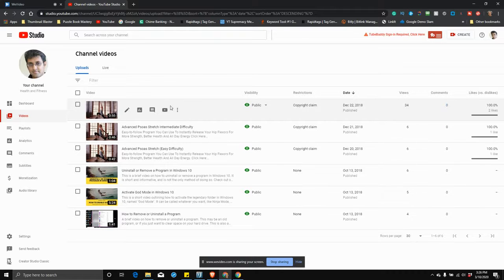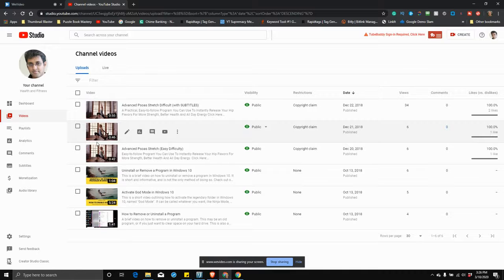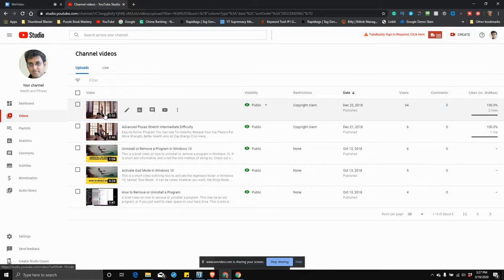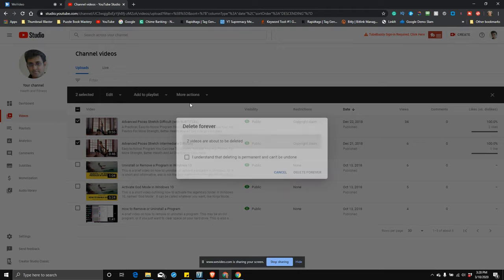how to delete a youtube video 2020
How to delete a youtube video 2020,  is what this tutorial will quickly demonstrate. How often do we get an extra video on our channel that is outdated, unpopular and just asking to be deleted?

How to delete a youtube video 2020 is this year's video tutorial that will briefly and perfectly describe how simple it is to delete a video from your Youtube channel, so you can make more useful Youtube videos. Check out how to delete a youtube video 2020 to learn more.

This is what I use to drive MORE VIEWS and TRAFFIC to my VIDEOS.